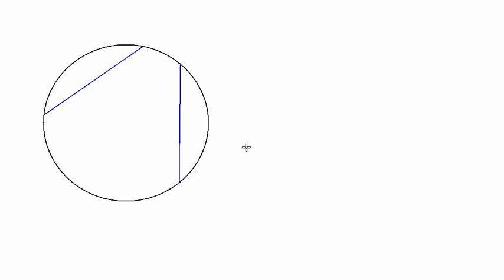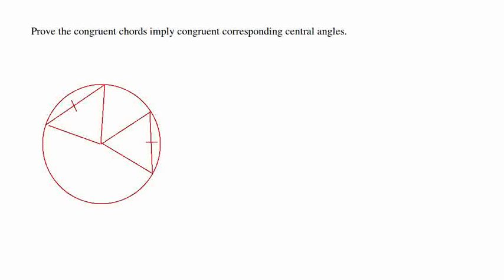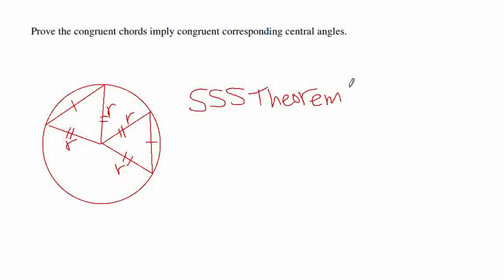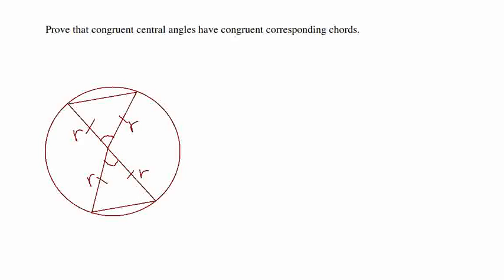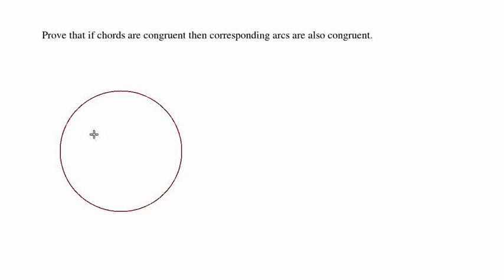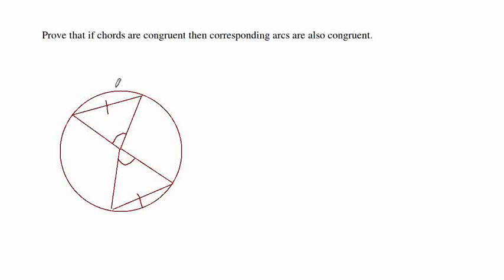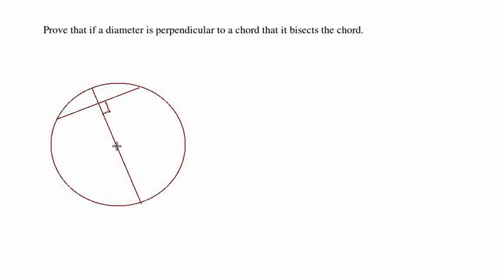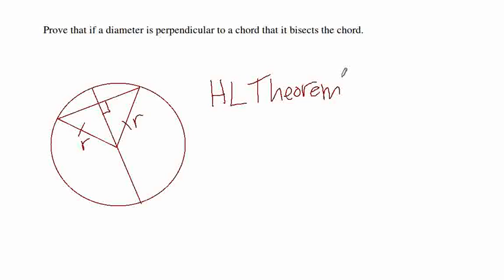Philfour Geometry : Circles - Chords